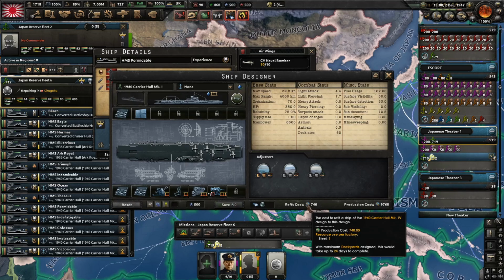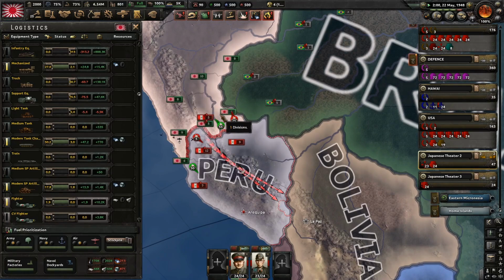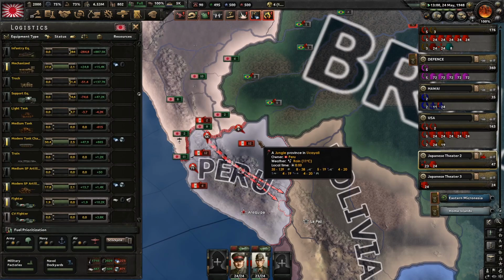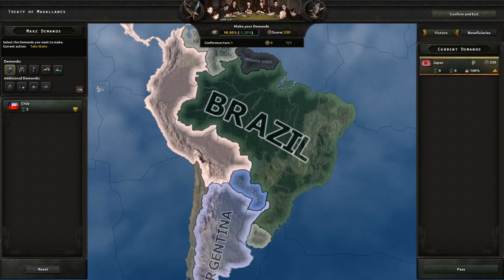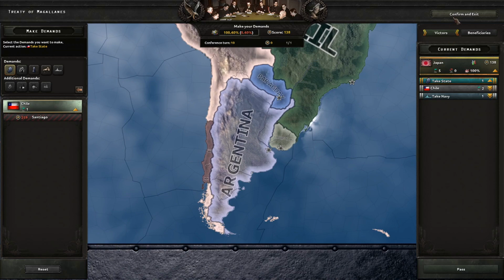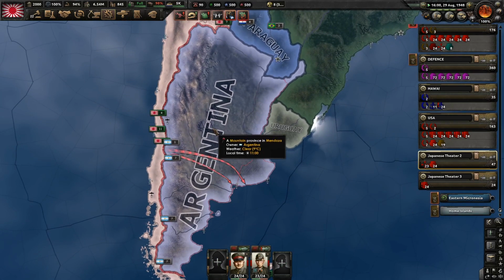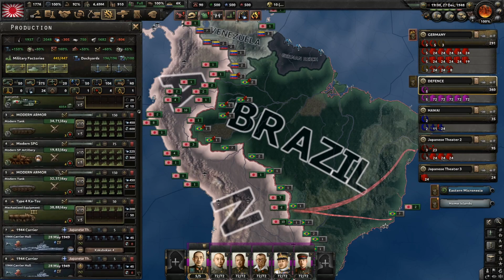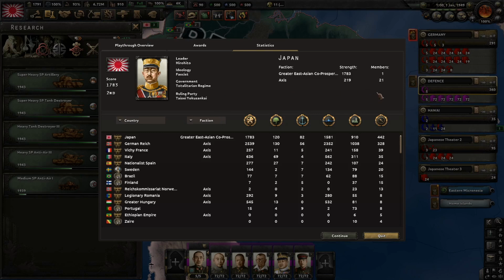Hearts Of Iron IV Japan #21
In this episode we invade and annex most of south America, playing as Japan In Hearts Of Iron 4.